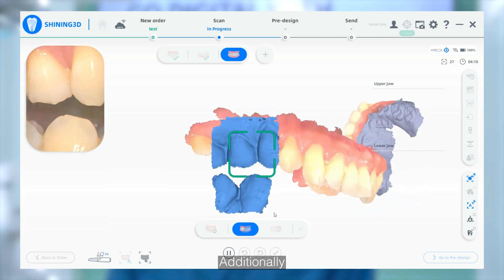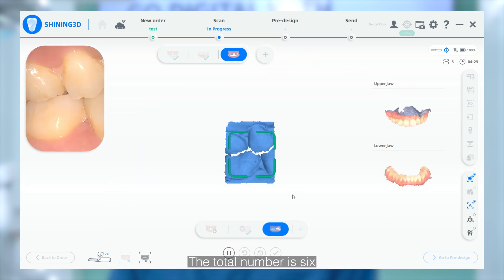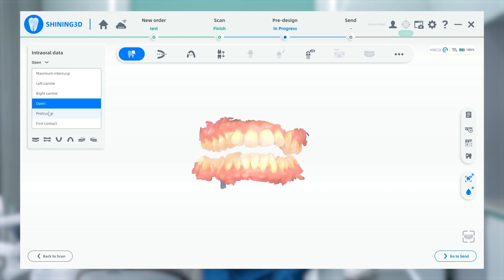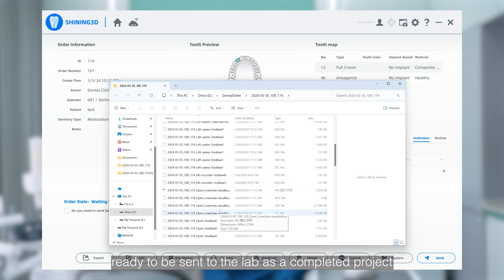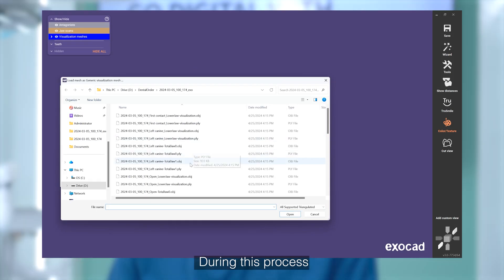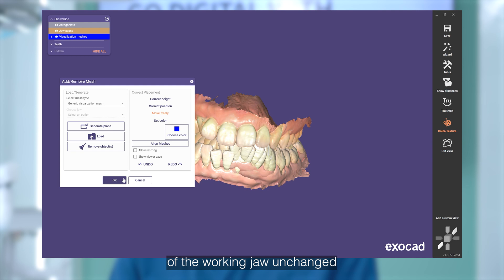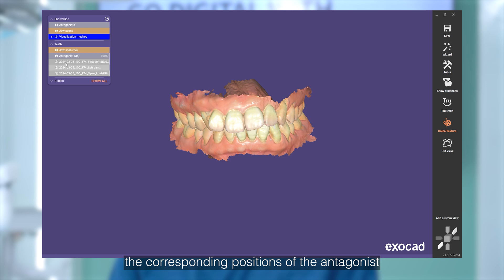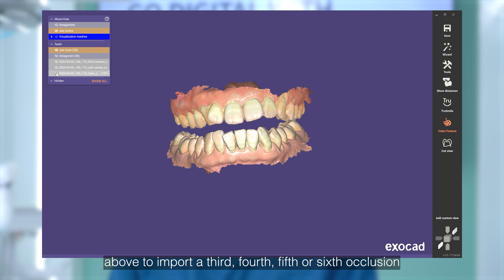Intraoral Scan Course EP26｜Multiple Bites Record for Subsequent Precise Treatment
Looking to record multiple bites instead of just one? Let IntraoralScan assist you in various working scenarios! Easily add spaces for additional bite relationships, enhancing your scanning experience and efficiency!